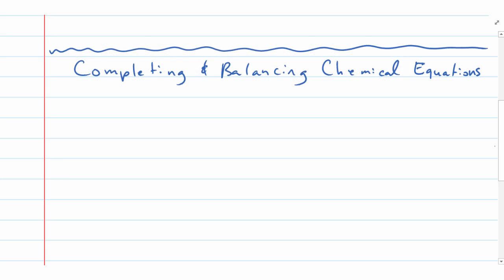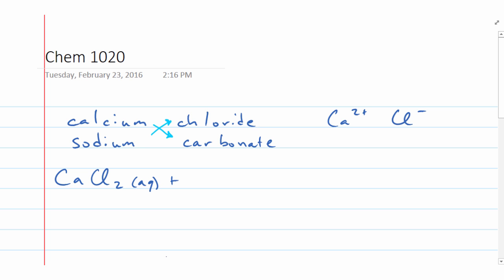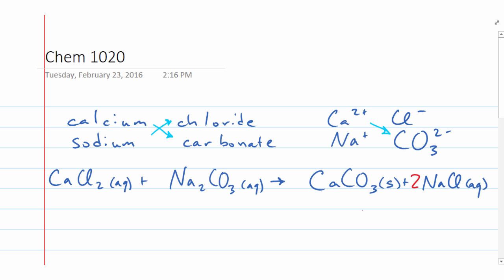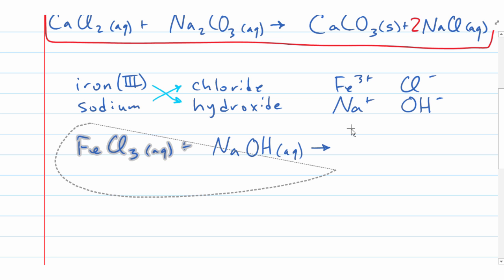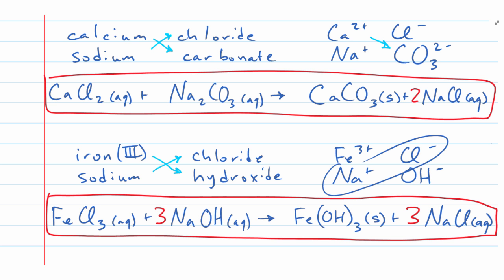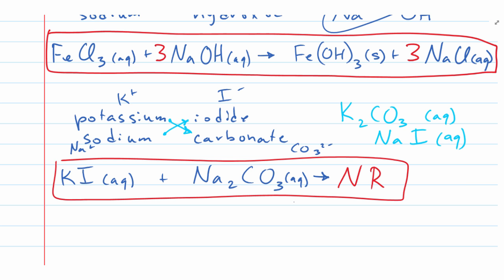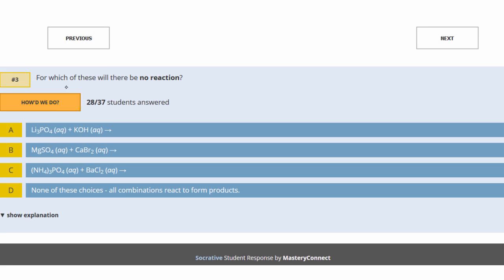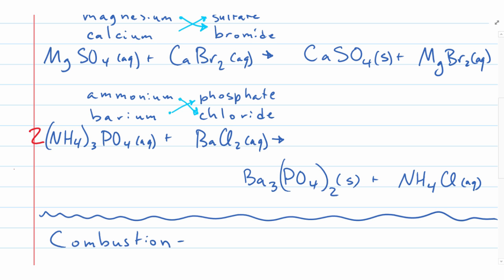Double Replacement Reactions 022316